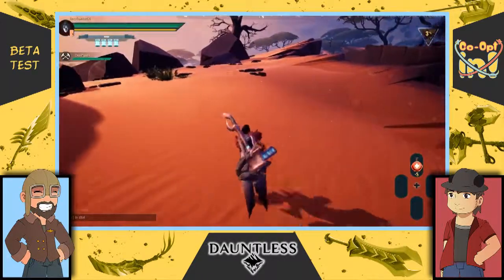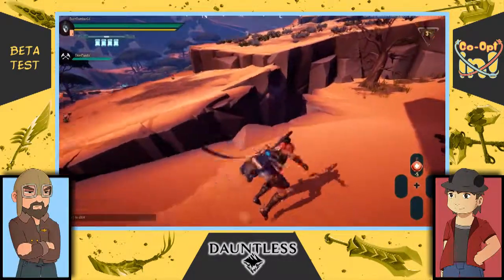Co-Opt In Tries... | Dauntless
In this episode, BuzzBomber64 and PikPikPanda try out Dauntless!
Fresh into it's open beta, Dauntless looks to secure itself as the PC's Monster Hunter style game... but can it do so before MH: World releases in the Fall?  Tune in and see for yourself!